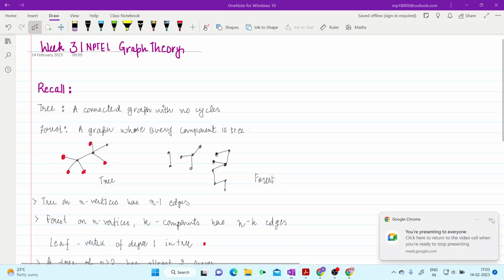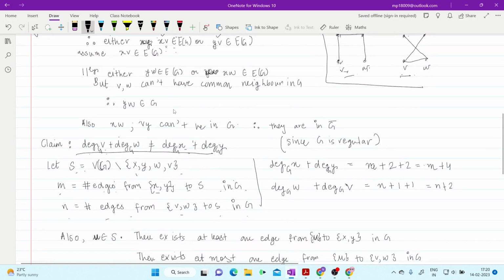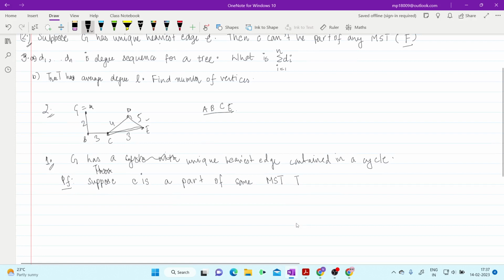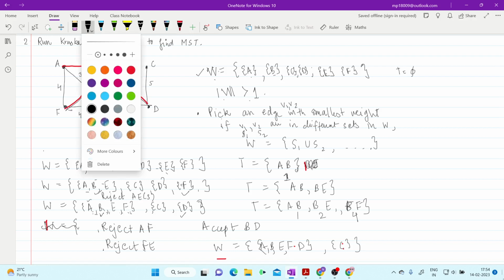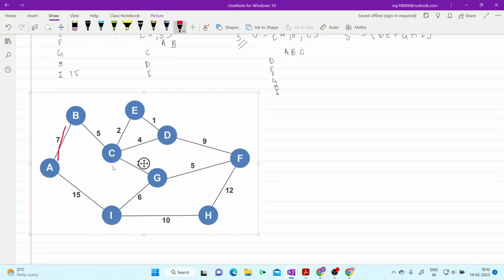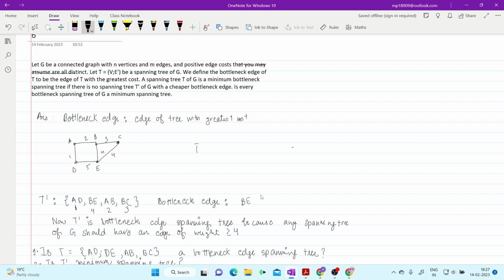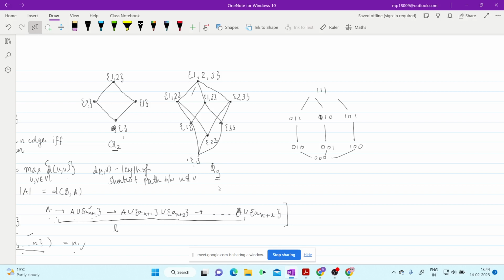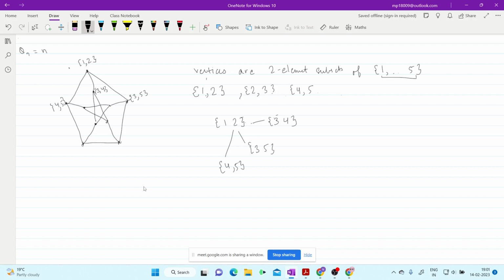Week 3- NPTEL GRAPH THEORY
Problems on minimal spanning tree.